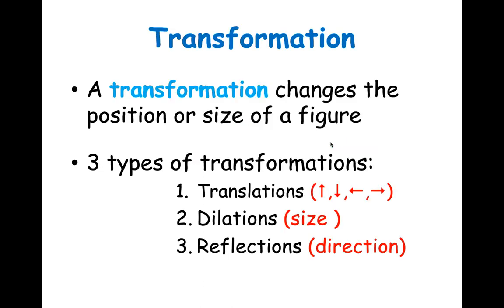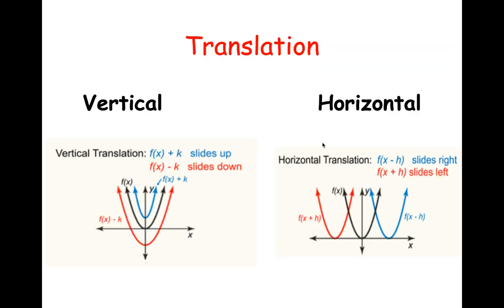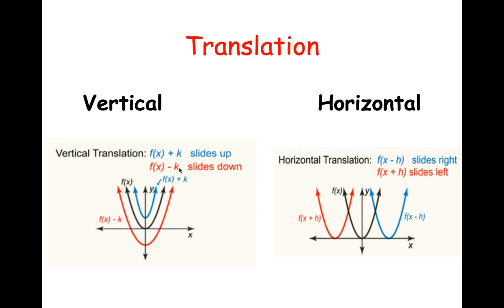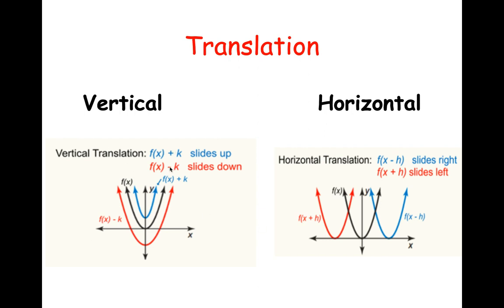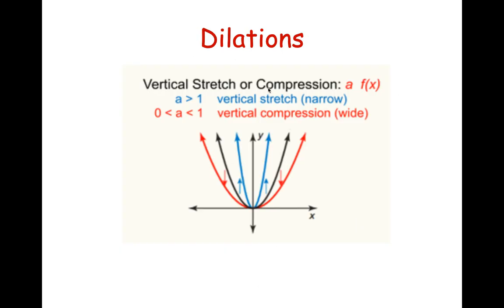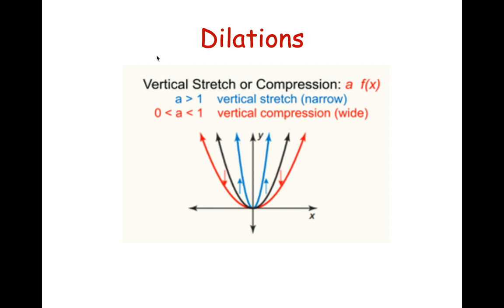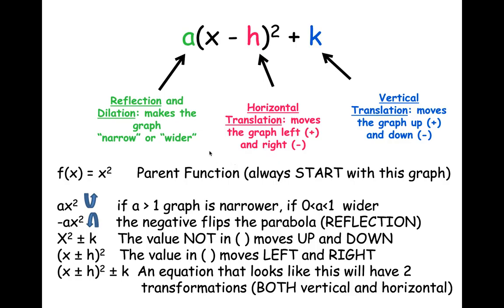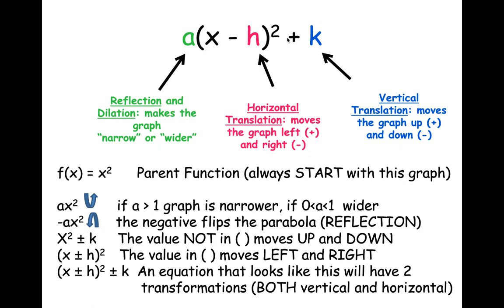Quadratic Transformations - Recap